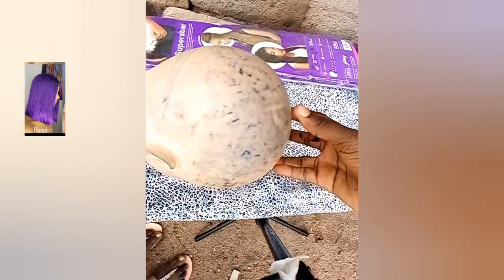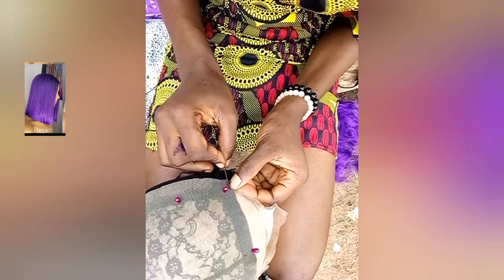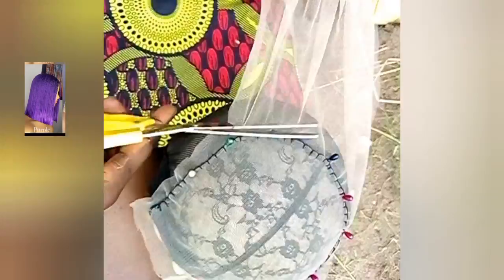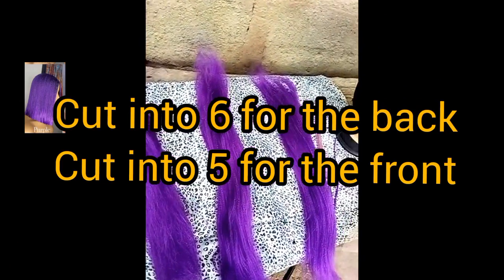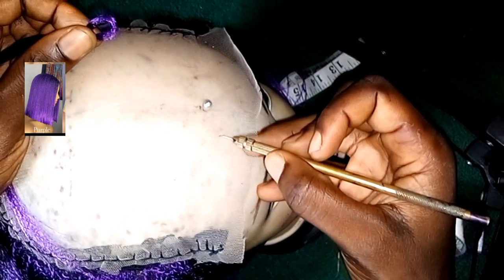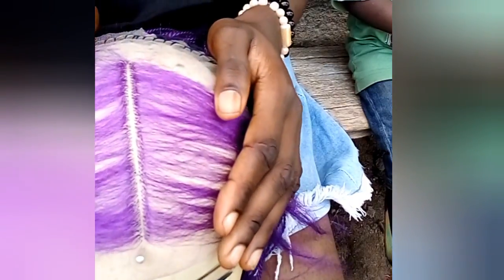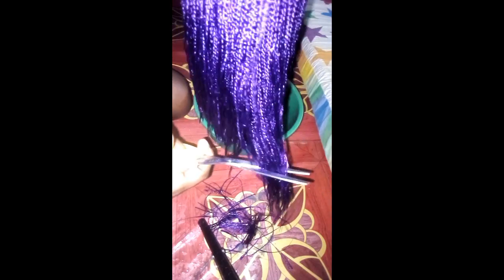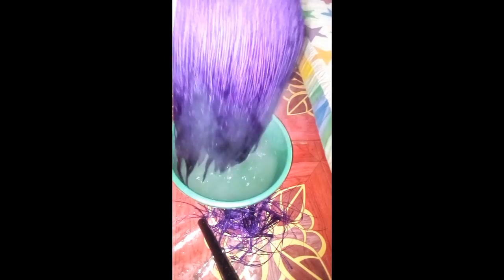How to make a blunt cut bob wig (purple 🔥)/beginners guide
hello gorgeous thanks for stopping by in today's video we will be doing a purple blunt cut using darling 🥳💕🥰 I hope you enjoyed the video please don't forget to support your girl by liking and subscribing 🙏

materials used
1. darling 1pack ( cut into _5and 6)
2. manique head
3. ventilating pin and crochet pin small size
4.needle and thread
5.swiss lace
6.wig net